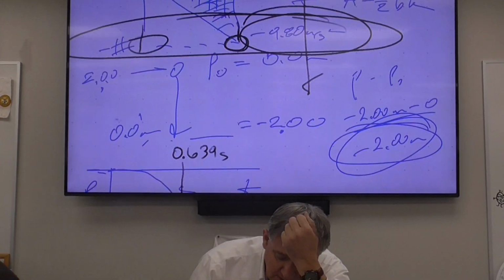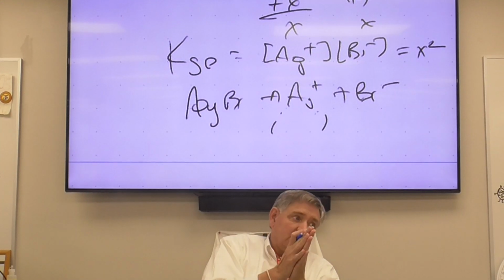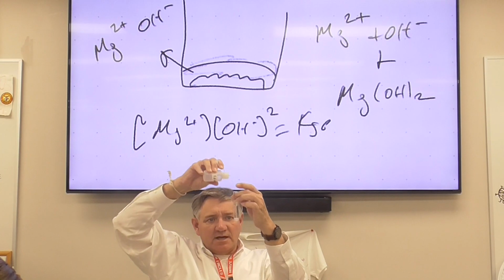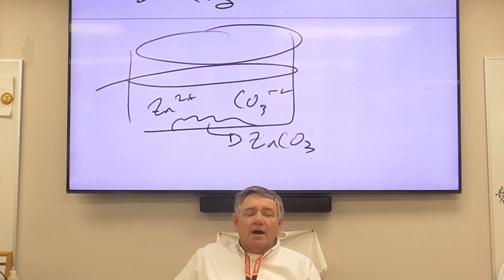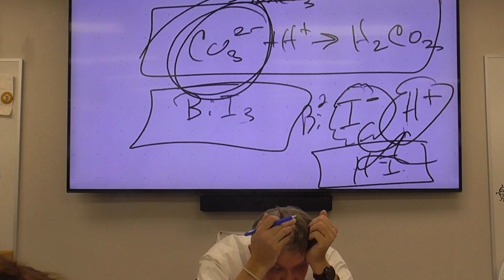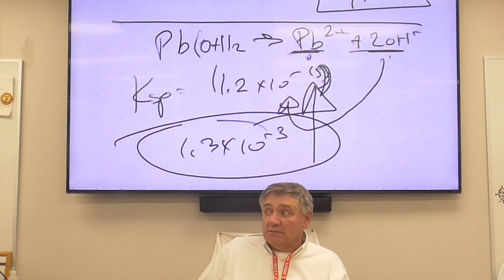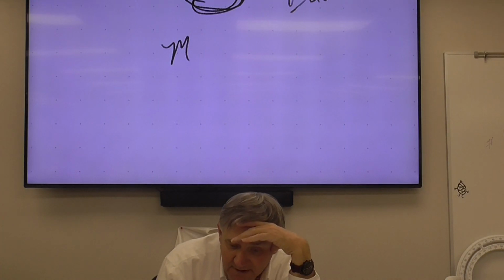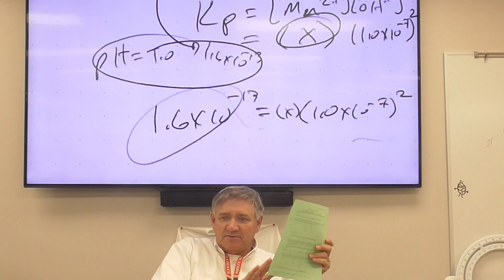AP Chem Feb 10 2025 Part 1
Discuss Ksp assignment